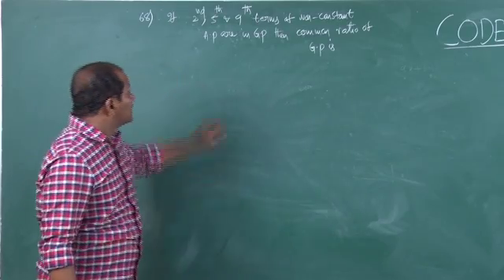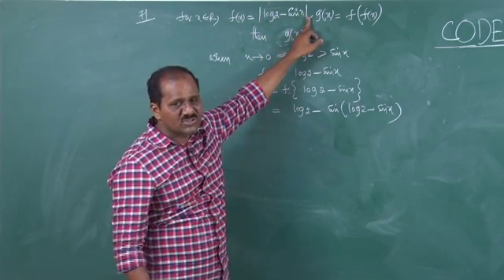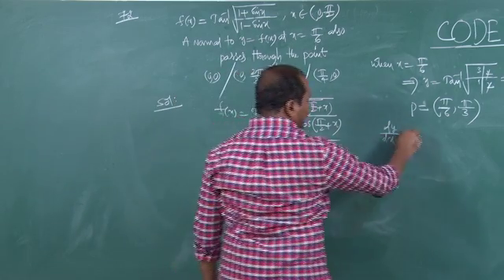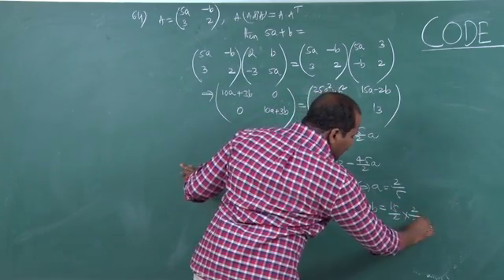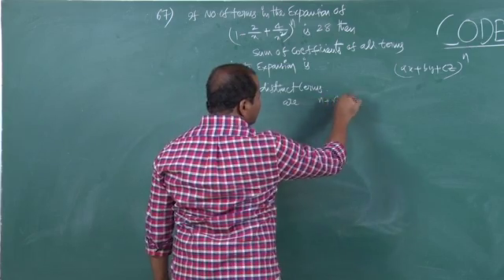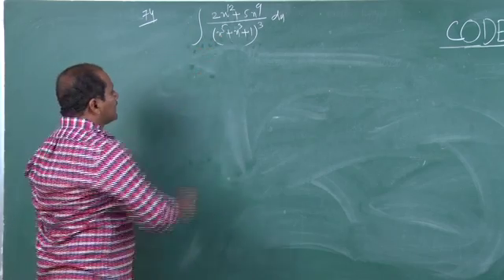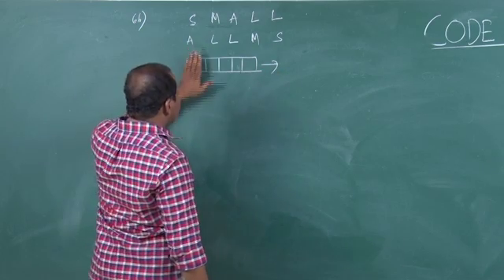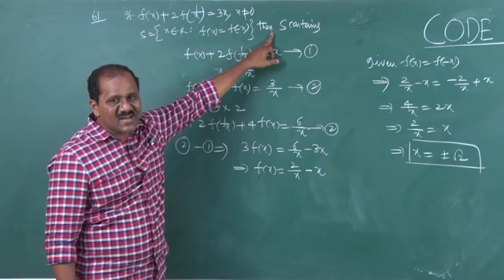JEE MAIN 2016 Mathematics Code E